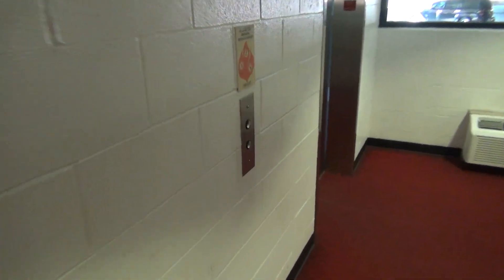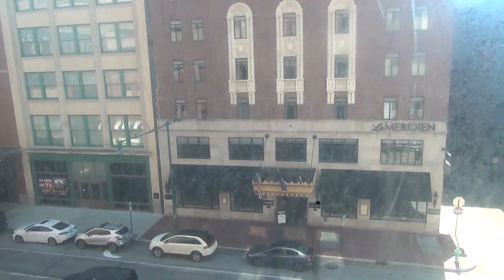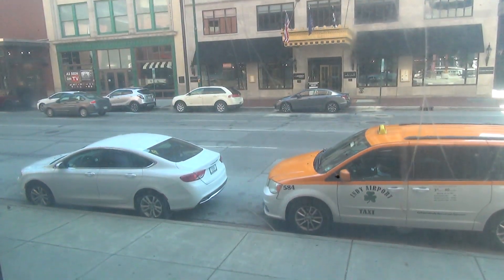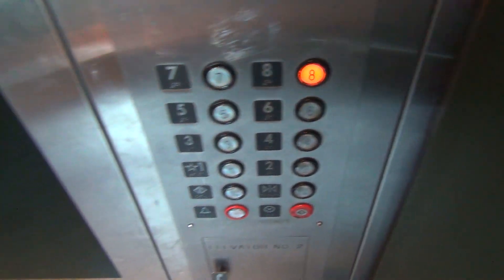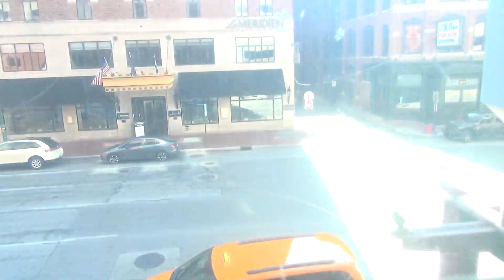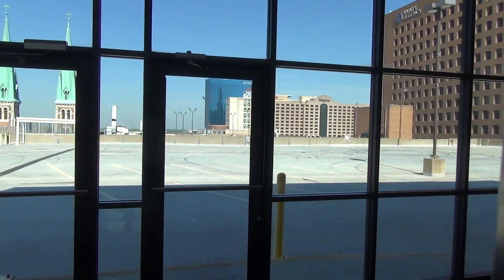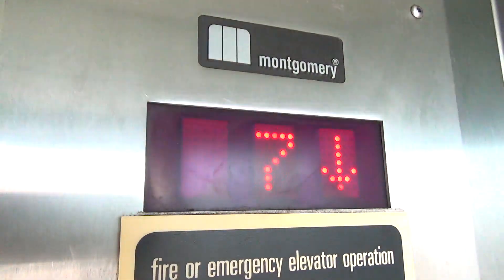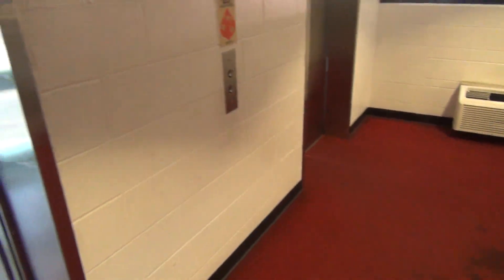Montgomery Traction Elevators @ World of Wonders Garage - Indianapolis, IN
(5-18-19) This is the garage that's right next to the Circle Center Mall. They have some glass Montgomery elevators that might WoW you (ha see what I did there?).